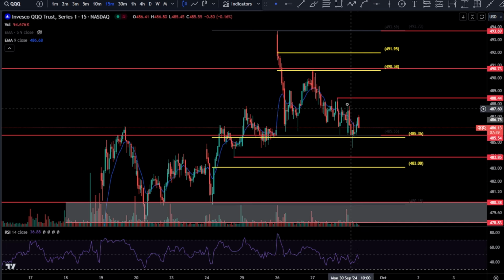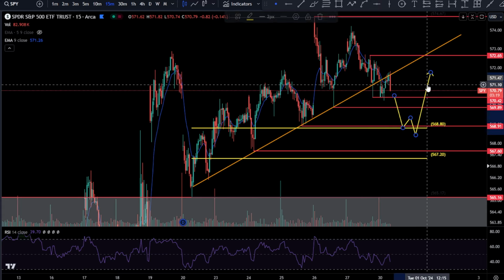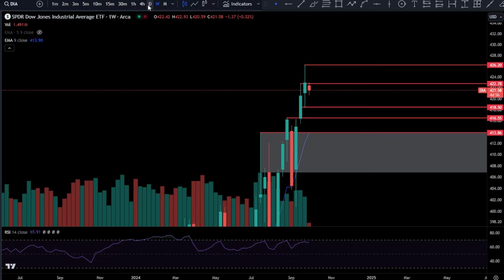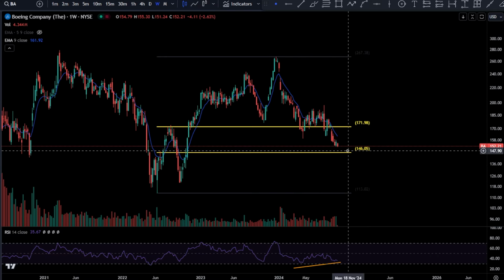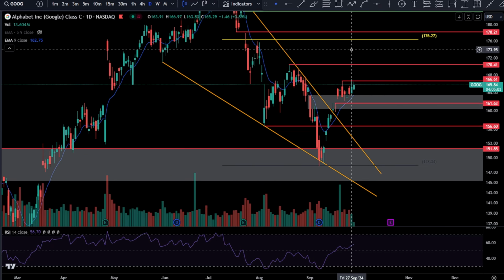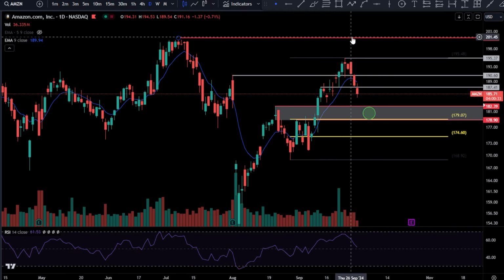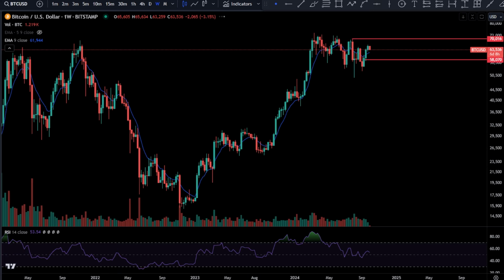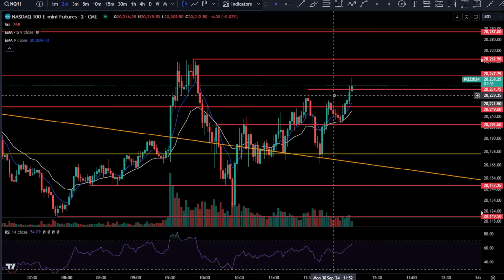S&P 500 and NASDAQ Update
Daily Updates Mon-Fri. Weekly Update every Saturday!